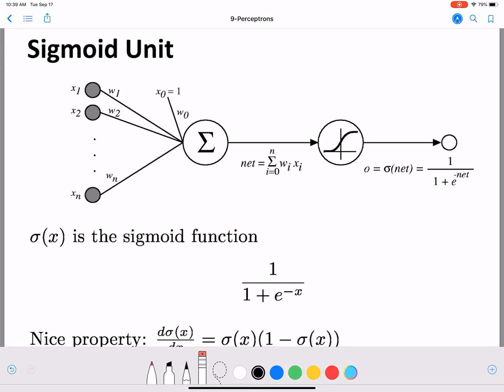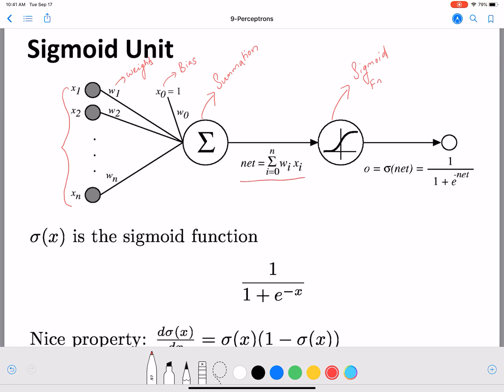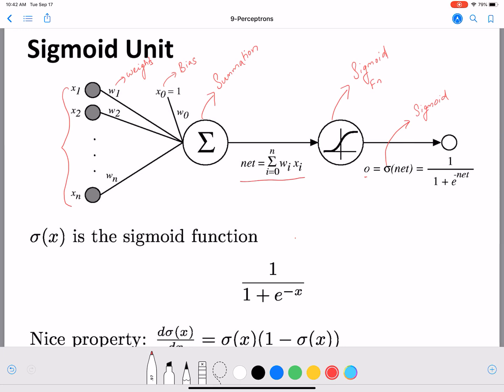Sigmoid Unit in Neural Networks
In this video, we will introduce another building block unit for neural networks, the Sigmoid unit.